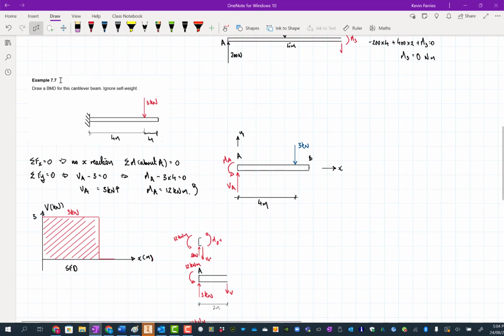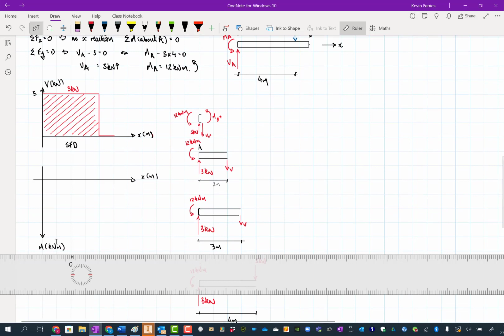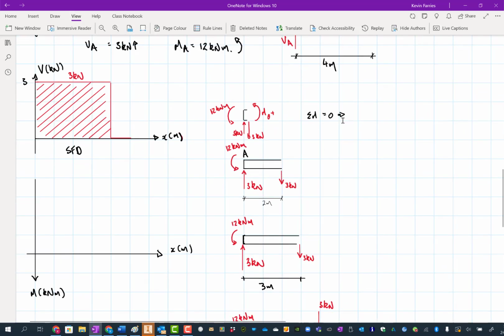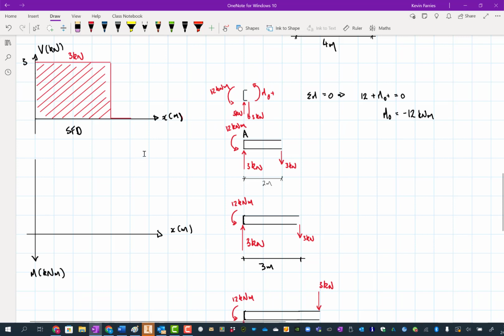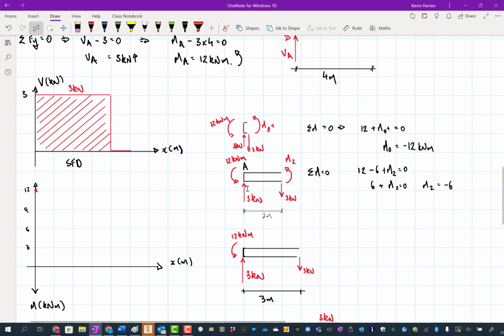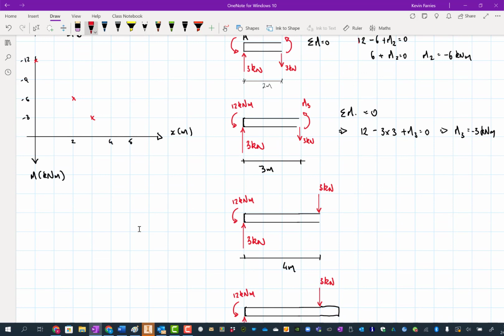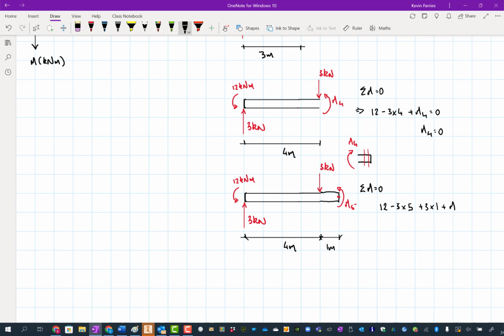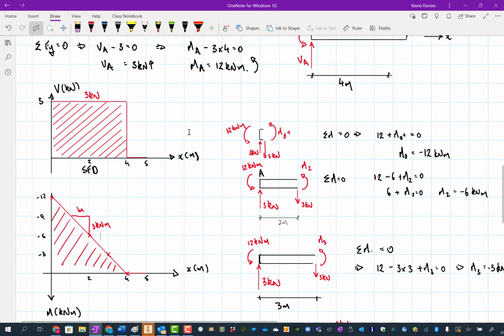Example 7 7